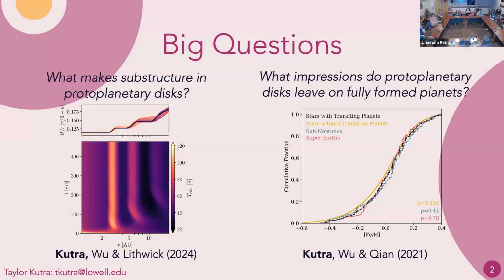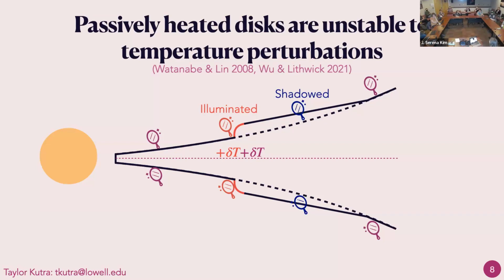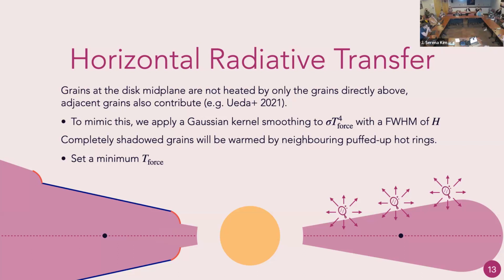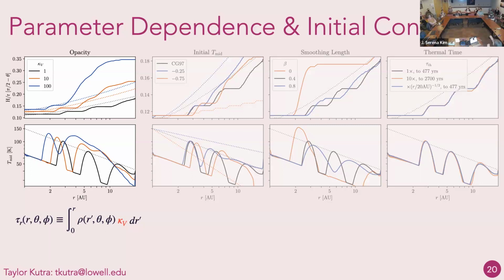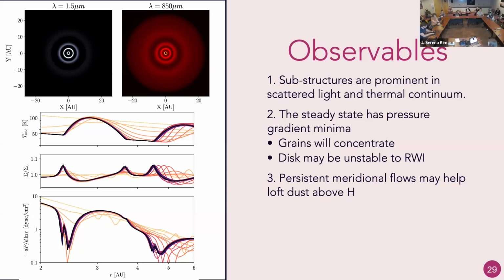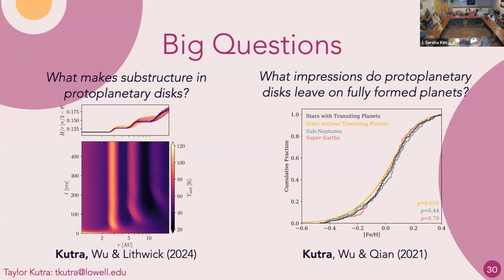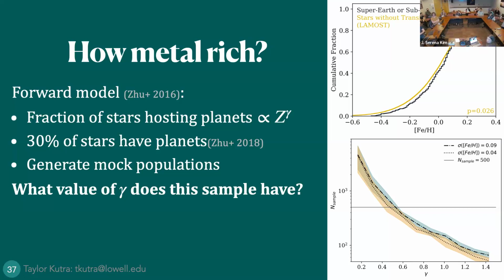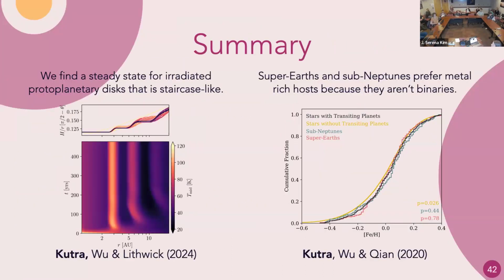Illuminating Protoplanetary Disk Substructures & Effects on Exoplanets (Taylor Kutra, Lowell Obs)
Origins Seminar presented 26 February 2024

Abstract:
Of all the areas of astrophysics, the scales involved in forming planets span the most orders of magnitude. Everything from sub-micron sized dust grains that are responsible for passively heating a protoplanetary disk, to centimeter sized pebbles which accrete to form planets, or stellar companions with separations of tens of AU, can affect the planets that eventually form. In this talk, I will describe physical processes which act on all three of these scales and describe the implications for planet formation. This includes a novel steady state for irradiated protoplanetary disks with long-lived pressure bumps which may have a range of implications for disk evolution and planet formation.